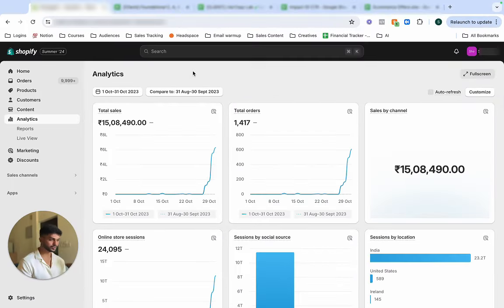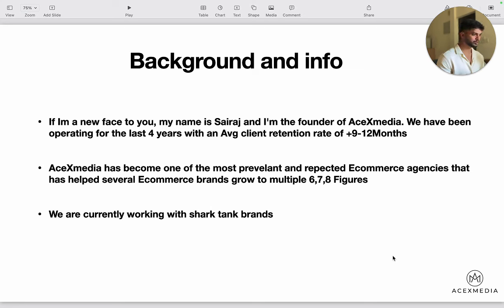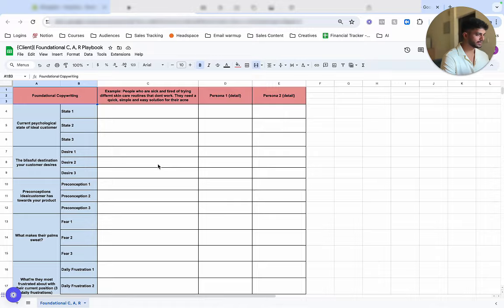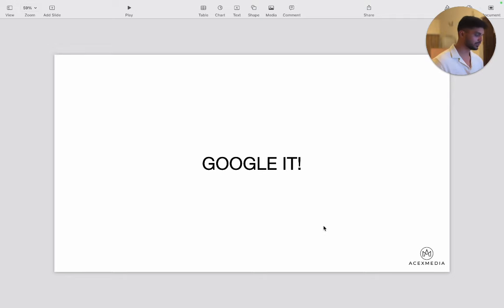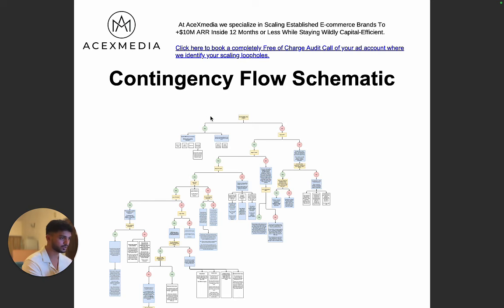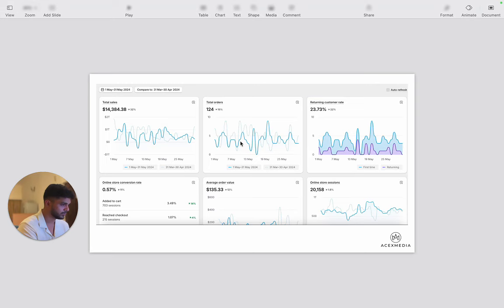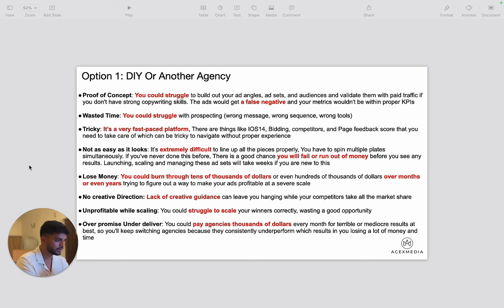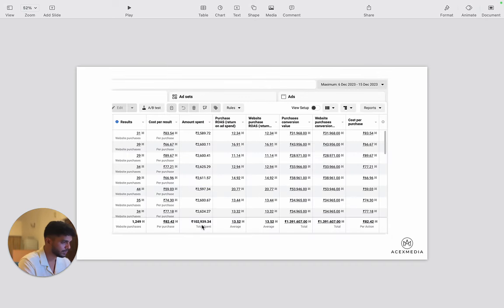How I’m Scaling E-commerce Brands to $100,000/Month Using just 3 Steps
Welcome to this exclusive training video, where I’ll show you exactly how I’m helping e-commerce brands add an extra $50,000 to $100,000 per month in recurring revenue. If you stick around until the end, you’ll be able to copy my entire system and implement it in your business to achieve better results.

In this video, I’m breaking down the three crucial steps that are driving growth for my clients:

Crafting High-Impact Creatives: I’ll share my tips on how to create ads that capture attention and convert, focusing on the importance of effective copywriting and eye-catching visuals.

Mastering Media Buying: Learn my media buying techniques that maximize ROI, including how I use Google Ads data to enhance Facebook ad performance.

Optimizing Offers: I’ll explain how I design offers that not only attract but also increase the average order value, making your campaigns more profitable.

I’ll also walk you through real client case studies, showing you how I’ve scaled brands from 0 to over 7 CR in sales, maintained a 10x ROAS, and dealt with challenges like inventory shortages and ad fatigue.

If you’re an e-commerce brand owner frustrated with low ROAS, tired of working with agencies that overpromise and underdeliver, or simply looking to scale your business efficiently, this training is for you. By the end, you’ll have actionable insights that you can use to boost your revenue.

Who Should Watch:

E-commerce founders generating at least $15,000/month and ready to scale.
Entrepreneurs struggling with ineffective advertising strategies.
Anyone eager to achieve consistent, profitable growth in e-commerce.
Key Takeaways:

Real-life success stories with detailed ad account breakdowns.
Strategies for creating high-converting creatives and ads.
A deep dive into media buying techniques that actually work.
Proven methods to optimize offers and increase customer lifetime value.
I’ve helped multiple e-commerce brands achieve six, seven, and even eight-figure monthly revenue, and I want to share these proven strategies with you. Watch the video till the end, and if you’re ready to take your brand to the next level, click the link below to book a free consultation call with me.

Time codes
00:00 Introduction
3:35 Who is this for
5:26 Background about myself
7:00 The kind of results you can get
8:45 What you need before scaling
9:00 Writing ad copies that convert
11:15 Creatives
12:30 Results we got after making these changes
13:20 Paid ads strategy
16:50 Contengy flow breakdown
18:49 Results after making these changes
21:03 Offers
24:10 Red or Blue
28:08 Why Work with us
29:30 How to apply